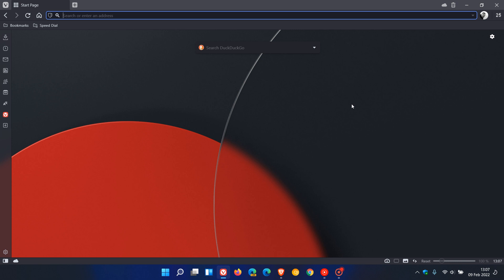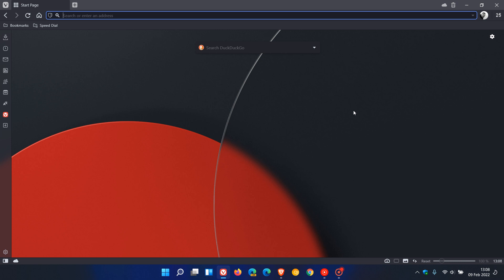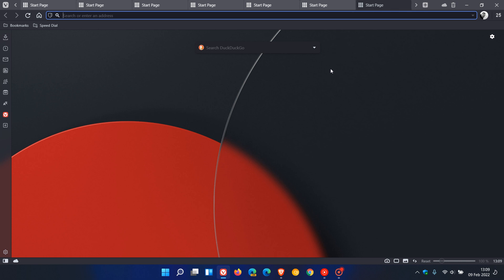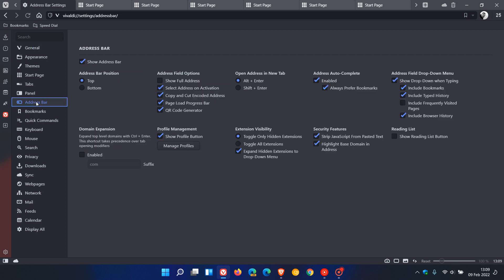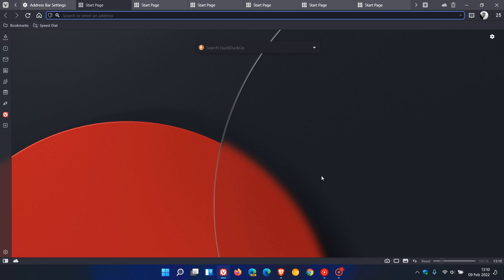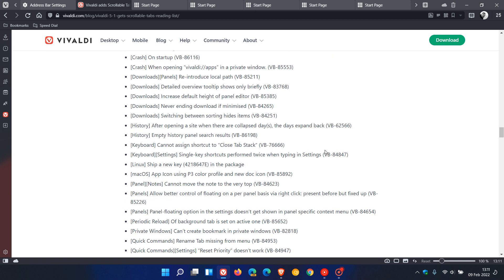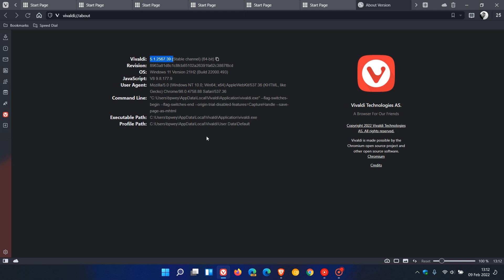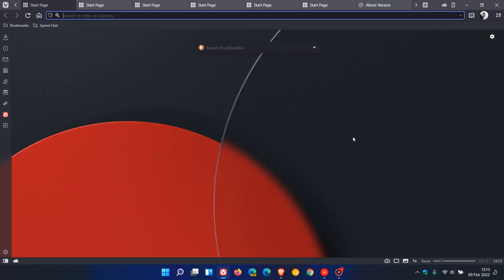What's new in Vivaldi browser 5.1 with Chromium 98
In this latest release for desktop you can now scroll tabs horizontally, save pages to read later with the Reading List, have quick access settings for the start page, bug fixes and numerous improvements